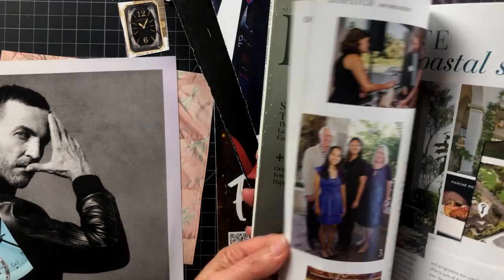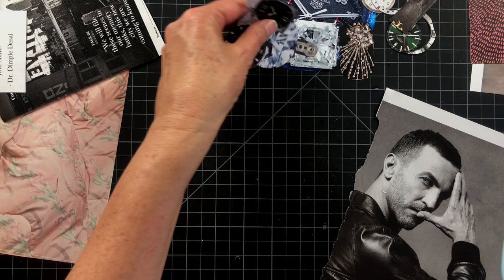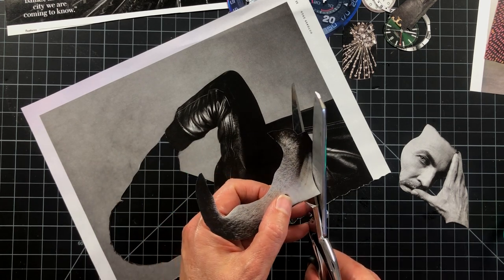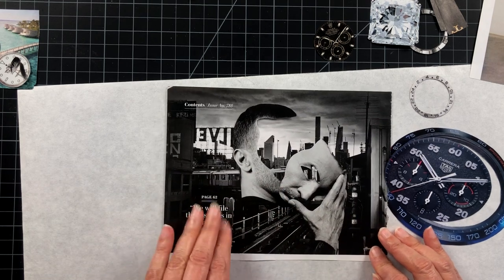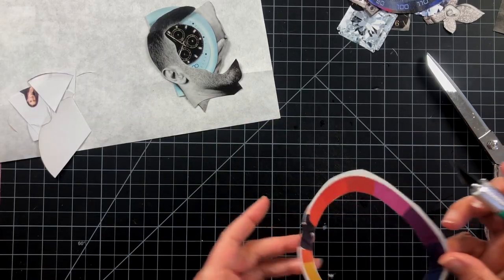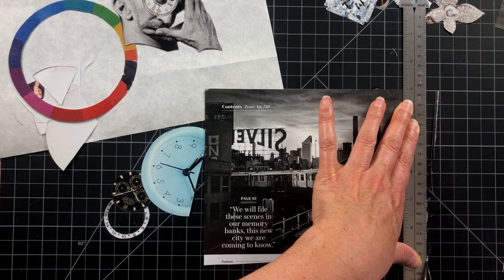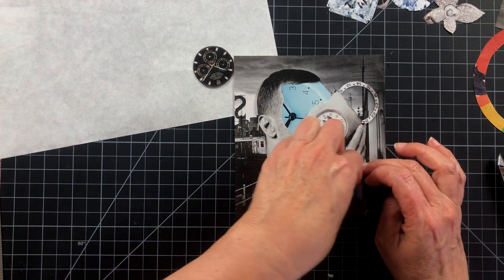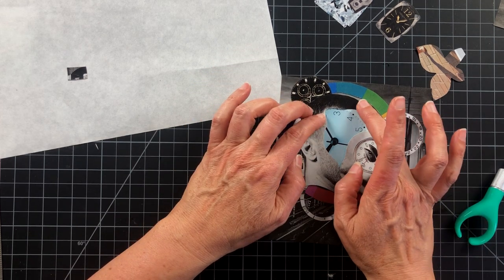Clock Head Collage - Collage Cutting and Composition Tutorial!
Let's get in depth with collage cutting. In this video I will share some of my techniques for making delicate cuts

20:28 - 28:00 Rainbow Cut
28:05 - 29:30 Bringing in the Background
29:35 - 31:10 Cutting the Edges
31:14 - 35:00 Putting the Composition Together
35:24 - 39:00  Sorting Out Contrast
39:02 - 40:04 Attaching Image to the Background
40:05 - 42:19 A Bit of a Problem
42:20 - 43:00 Conclusion